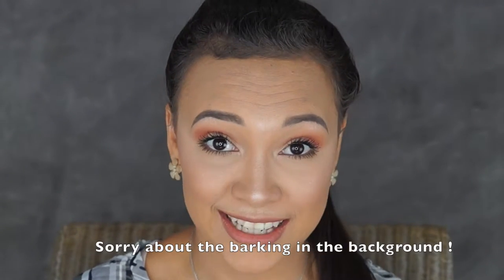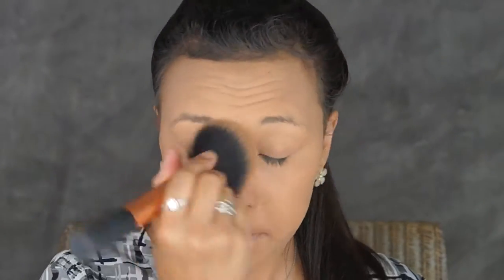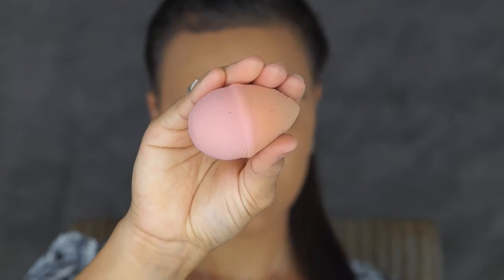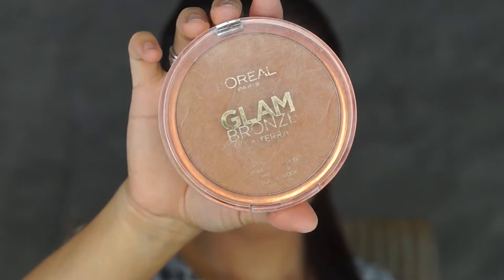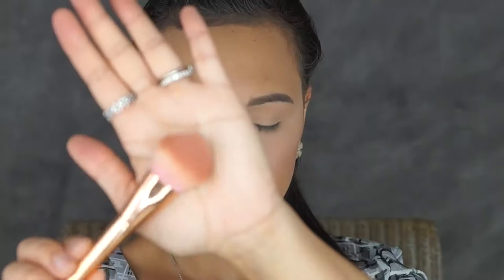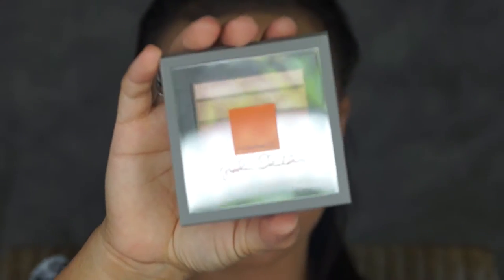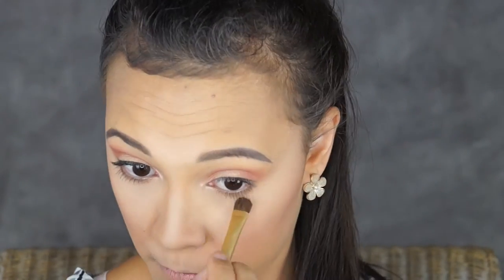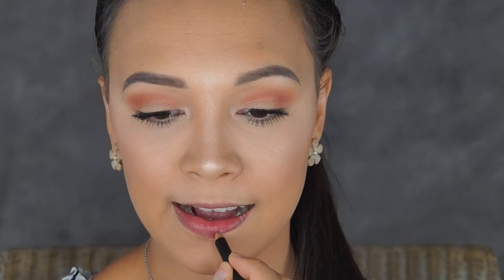Using New Products I Received ♡♡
HEY EVERYONE! ♡

In this video,  I will be doing a complete makeup look using new products I received on my birthday ! Obviously I'm not a makeup artist but I just wanted to share and I hope you all enjoy the video !